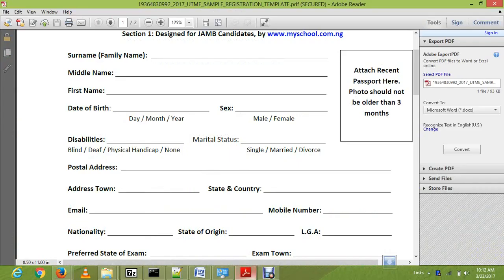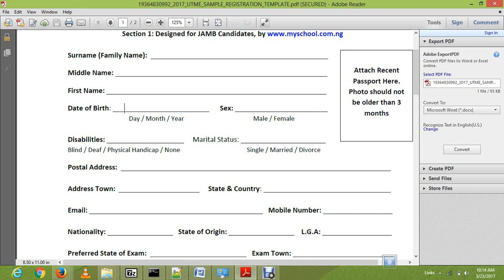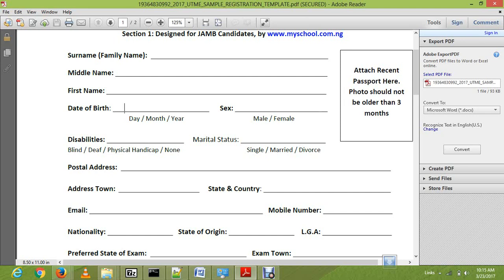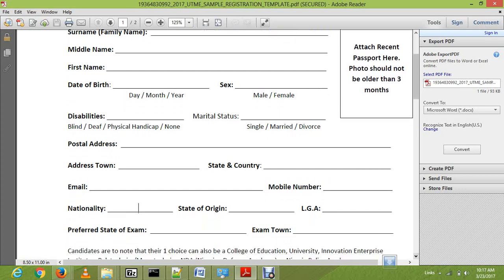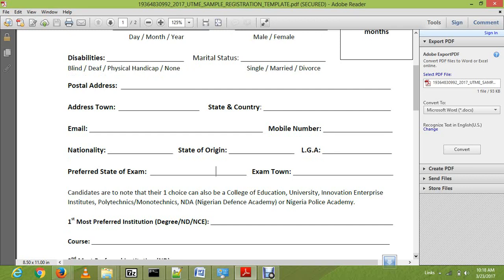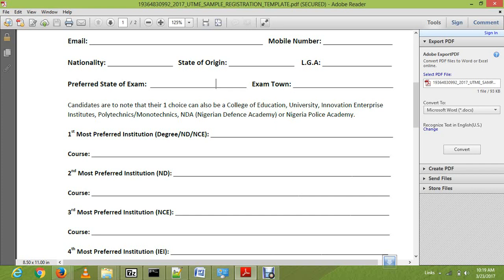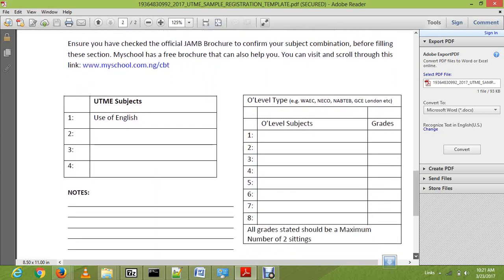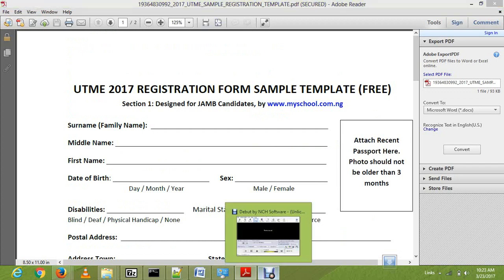how to fill your jamb Registration form